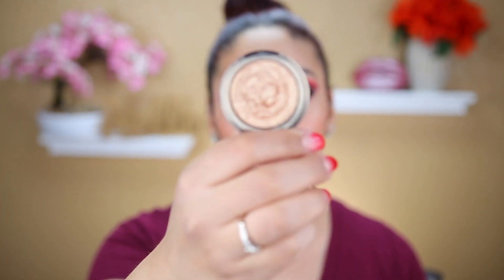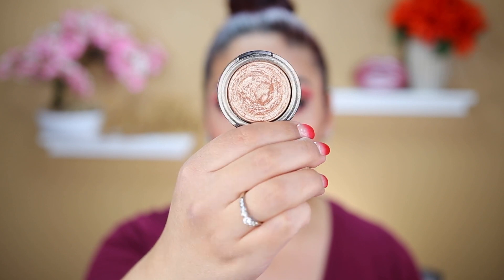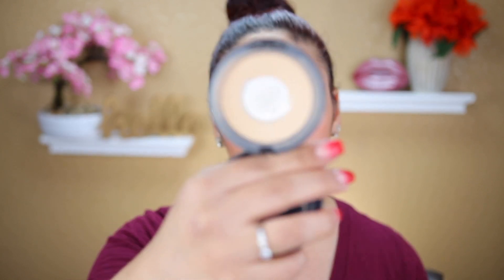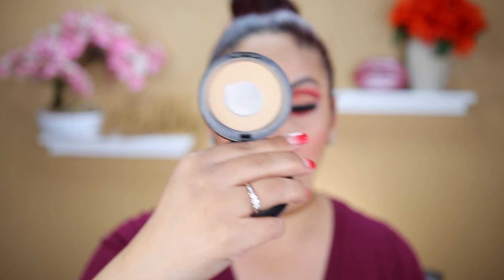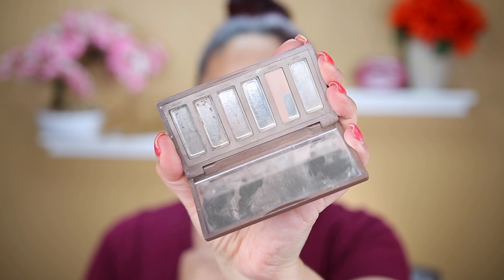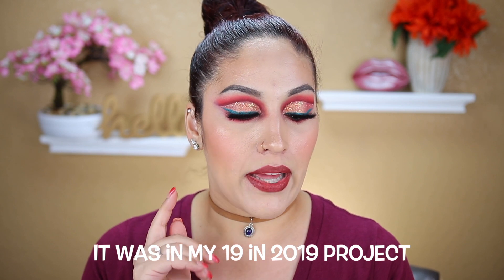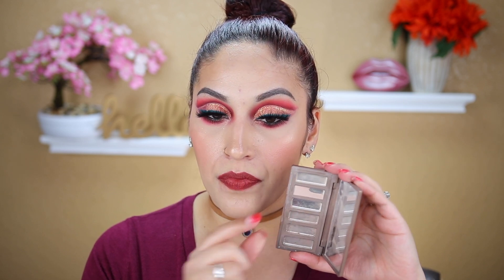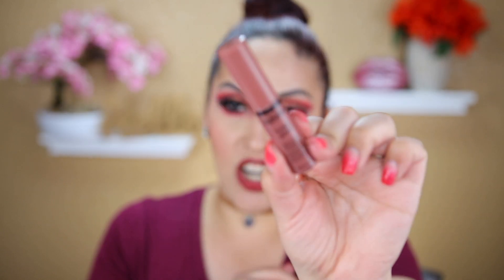GraveyardProjectPan Intro 2020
Do you love project panning?! How many projects are you doing?

What I’m Wearing:
Eyes: Colourpop Main Squeeze Palette, Suva Liner 'Sea Nymph', Lit Cosmetics 'California Soul #3' glitter, Tatti Lashes 'TL Mitchell'
Face: Maybelline Dream Urban Cover Flawless Foundation 'warm nude', Nabla Cosmetics Skin Glazing Highlight 'Amnesia'
Lips: Dose of Colors 'Brick' Liquid Lipstick